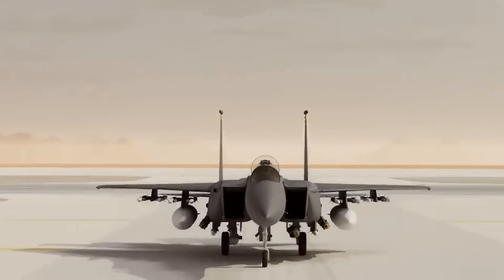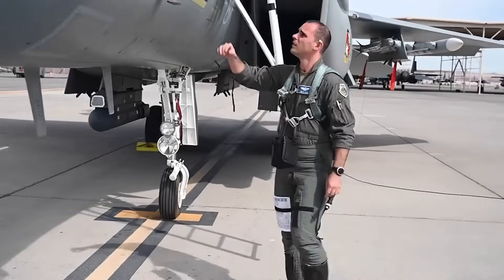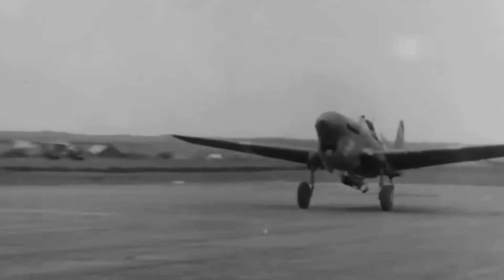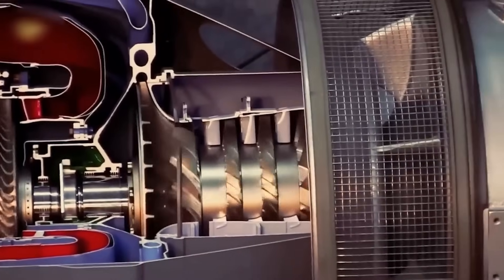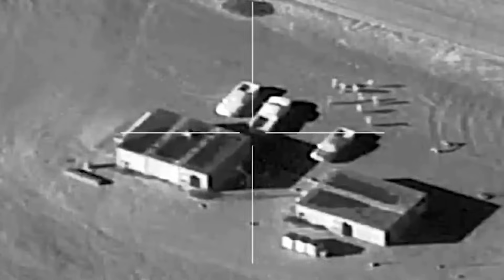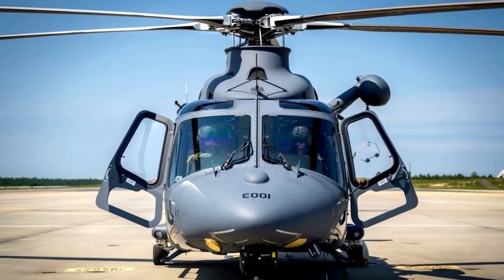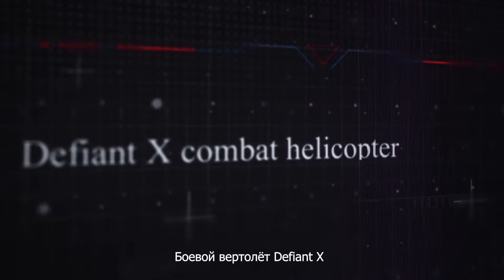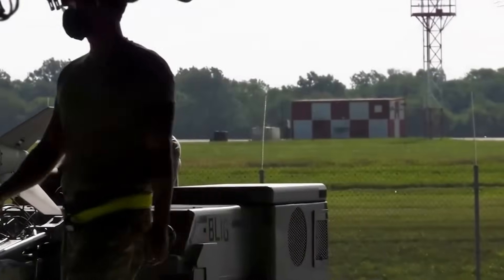The US Air Force has created something SO ADVANCED that it will DESTROY EVERYTHING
Did you know that the US Air Force has created something so advanced that it will destroy everything? Today I will show you the latest aircraft technology that is already in service or will soon enter service with the US Army. Let's go!